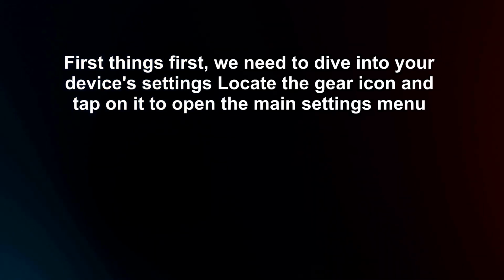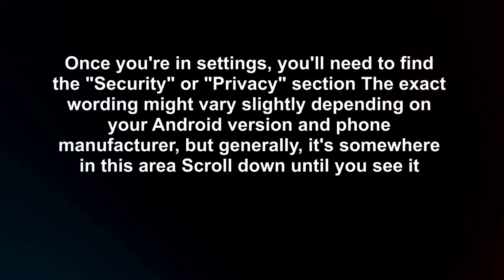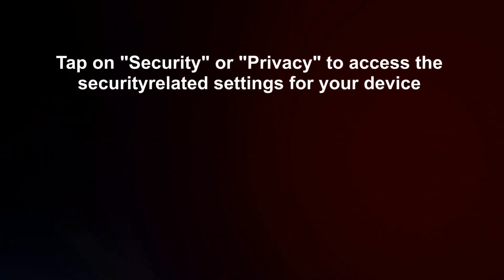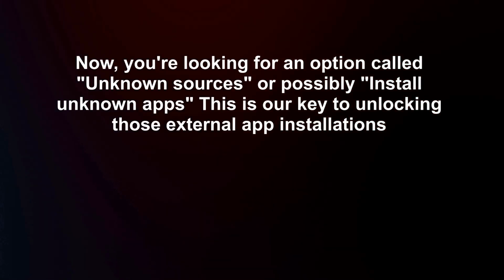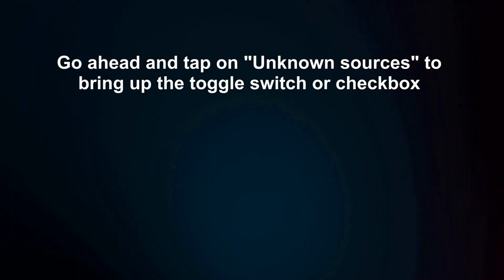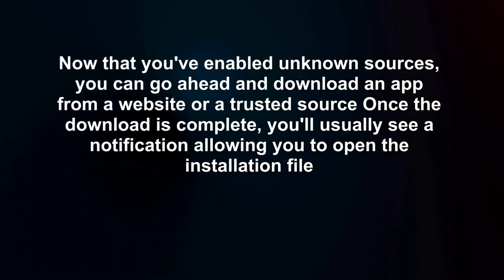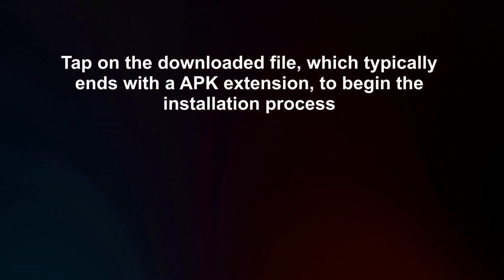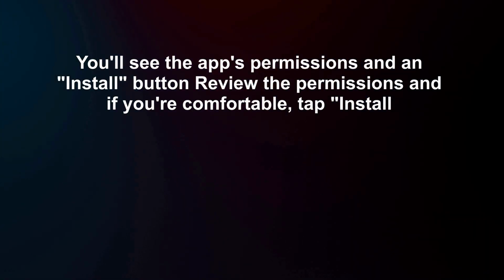How To Install Apps From Unknown Sources On Android - GUIDE!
How To Install Apps From Unknown Sources On Android explains how to enable the installation of apps from sources outside the Google Play Store, providing access to a wider range of applications, and granting greater control over your Android device.

00:00 Intro
00:08 Unlocking App Potential
00:18 Accessing Device Settings
00:27 Finding Security or Privacy Settings
00:38 Enabling Unknown Sources
00:46 Confirming the Security Warning
00:55 Downloading and Opening External Apps
01:04 Installing the .APK File
01:16 App Installation and Permissions